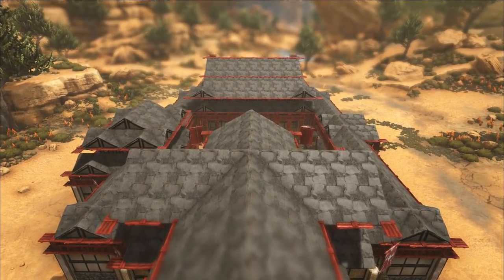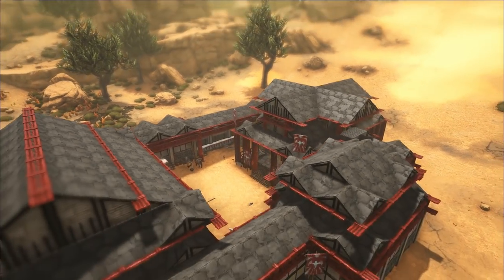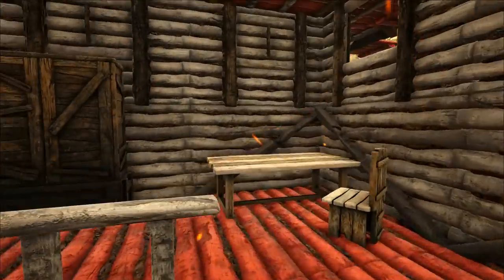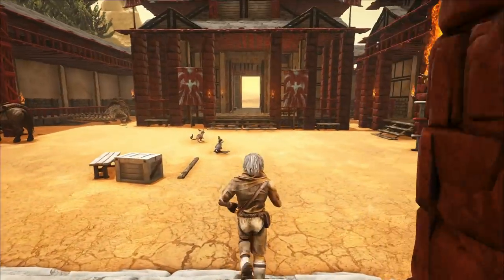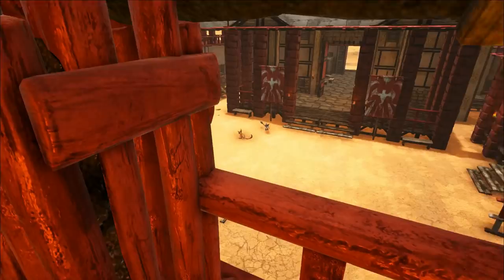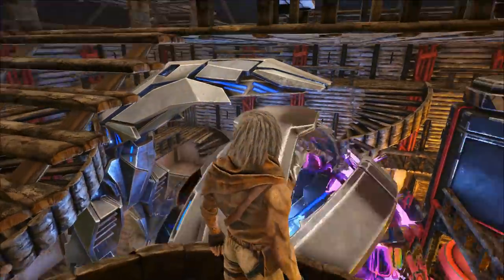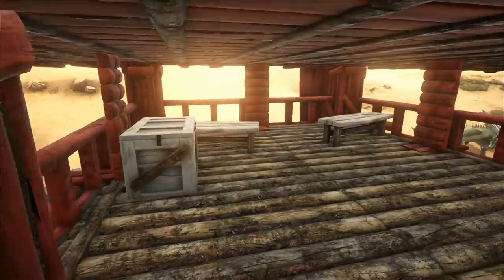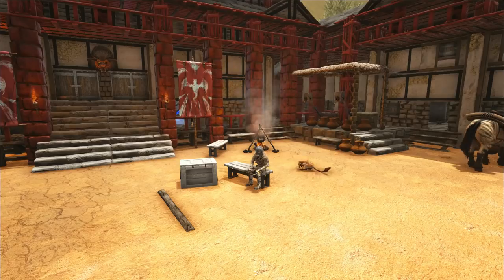Ark: Survival Evolved - base tour - Chinese courtyard house - Crafting base (No mods)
This build is based on a traditional Chinese courtyard house
These courtyard designs were originally developed to protect from harsh weather conditions.

The structural design of the buildings is base on the philosophies of Daoism, Confucianism and Feng-shui.

I wanted this to be a really authentic build and keep as close to the real look and overall design of the Courtyard houses as possible.

Music

mp3,OGG,M4Aファイルを  個人・商用問わず無料でお使いいただけます。